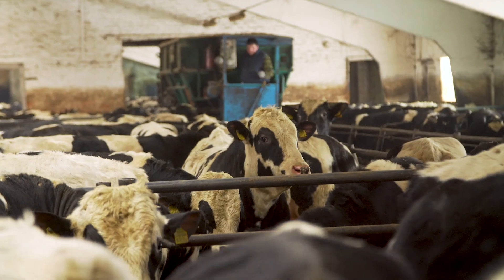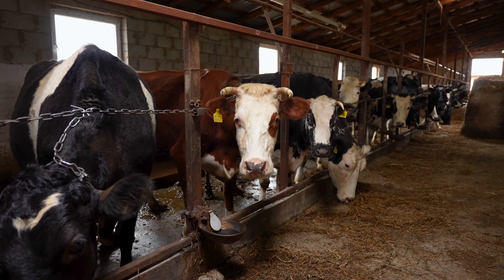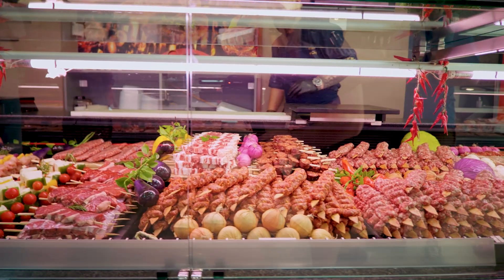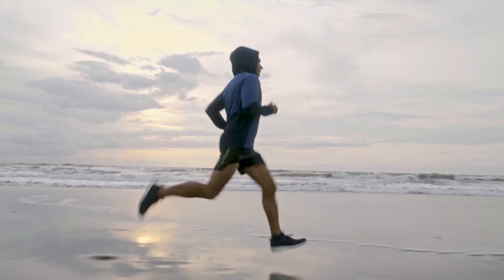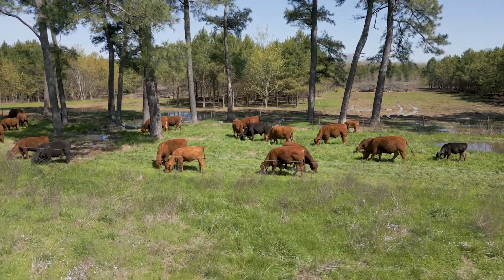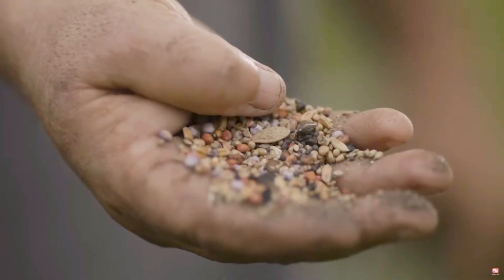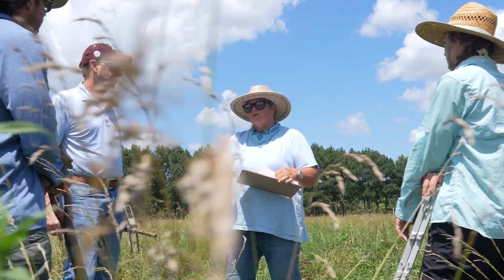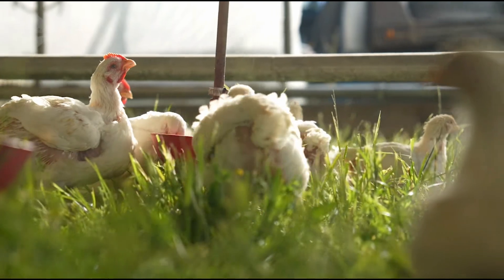We've Got BEEF With Factory Farms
Are feedlot farms ethical? 😳 Is store-bought beef healthy? 🥴 What are the environmental impacts of factory farms? 😮

In this video, we're exposing the health risks of feedlot beef, the animal welfare issues of concentrated animal feeding operations, and the environmental dangers of factory farming in America.

At Grass Roots Coop, we raise grass-fed and finished beef using regenerative agriculture methods. Then, we deliver healthy pasture-raised protein to your door.

🐮 CHAPTERS 🐮
00:00 - We've got BEEF with factory farms!
00:38 - Feedlot vs. Farm
01:42 - Health Risks of Feedlot Beef
01:48 - Diseases & Antibiotics
04:07 - Dangerous Hormones in Feedlot Beef
05:01 - Health Benefits of Grass-Fed Beef
06:02 - Are Feedlot Farms Ethical?
06:57 - Happy Cows Come from Ethical Farms!
07:35 - Better Nutrition from Grass-Fed Beef
08:44 - Concentrated Animal Feeding Operations
09:03 - Can Regenerative Agriculture Stop Climate Change?
10:07 - Does Regenerative Agriculture Work?
10:50 - What Are the Environmental Impacts of Factory Farms?
11:11 - Our On-Demand Meat Delivery Service